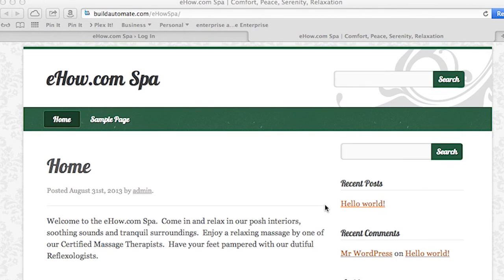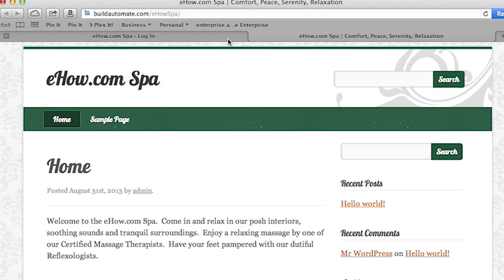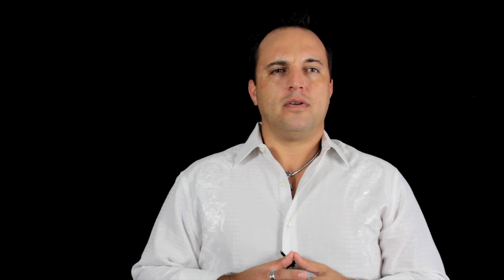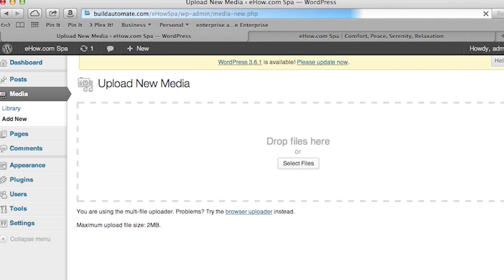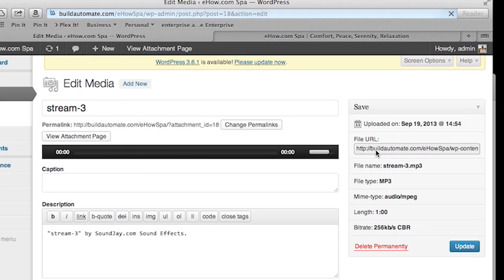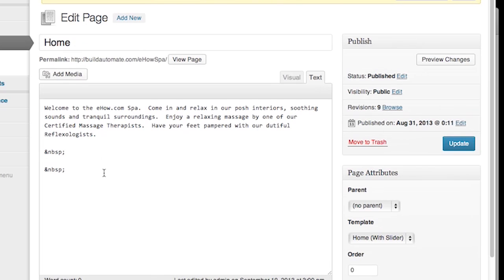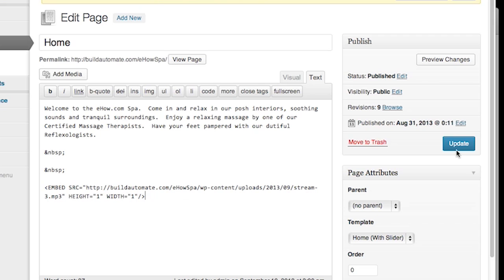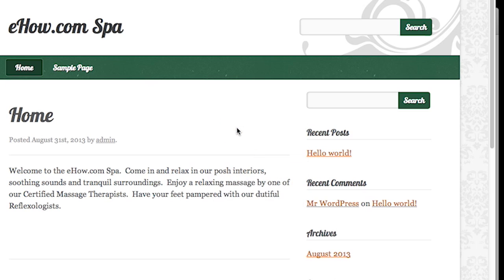How to Embed Audio Looping With AutoPlay in WordPress : WordPress Lessons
Embedding audio looping with AutoPlay in WordPress is something that you can do with both music and regular audio sounds. Embed audio looping with AutoPlay in WordPress with help from a WordPress authority in this free video clip.

Series Description: WordPress is one of the most powerful sites on the Internet that you can easily use to get your own site up and running in no-time at all. Get tips on WordPress topics with help from a WordPress authority in this free video series.